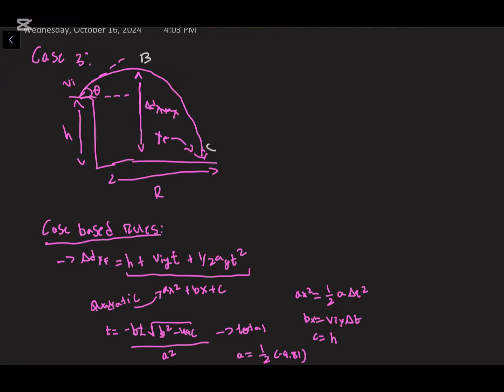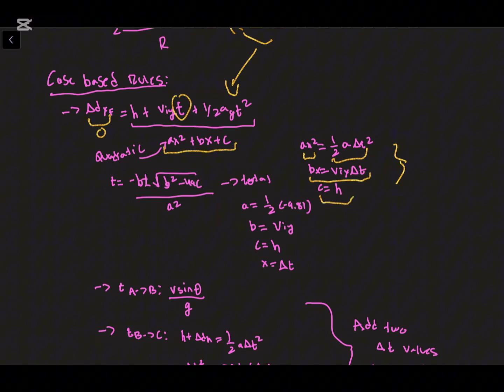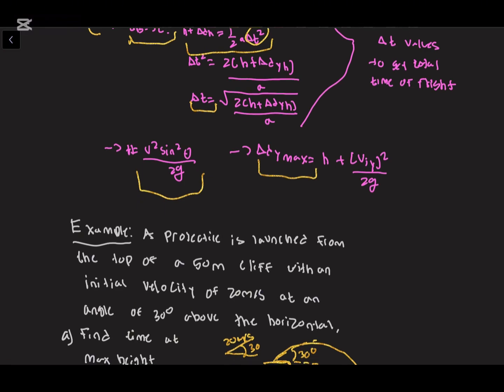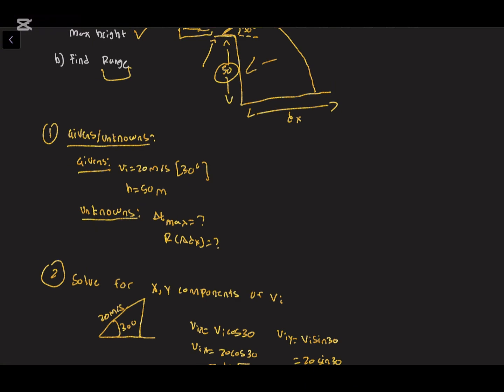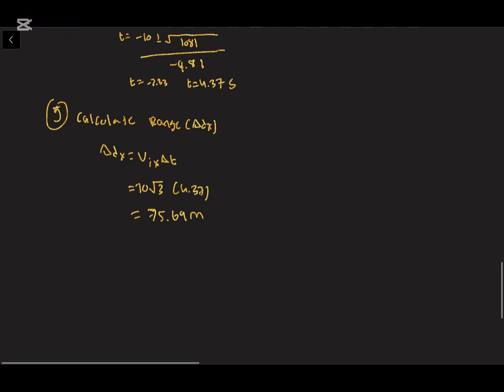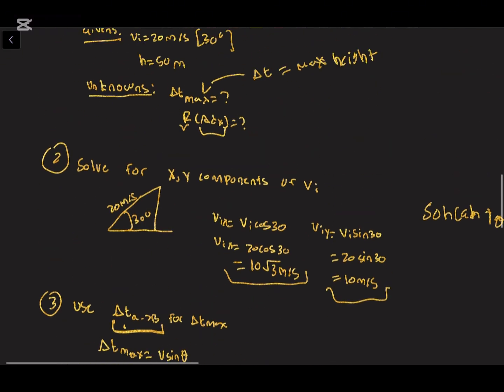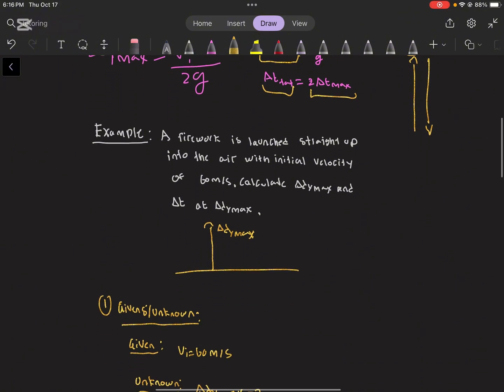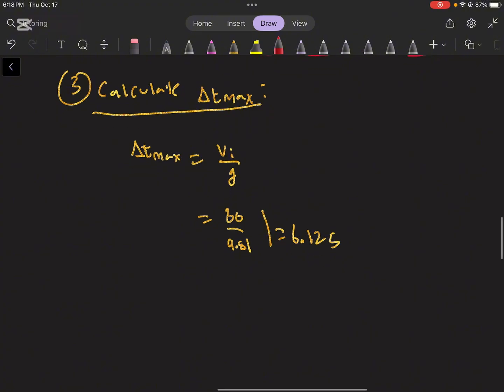Projectile motion Made easy- Part 3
This video focuses on the third and fourth cases of trajectory seen within projectile motion. It focuses on expanding off of the content discussed in part 1 and 2.

We provide online tutoring at very affordable pricing and flexible schedules for students.